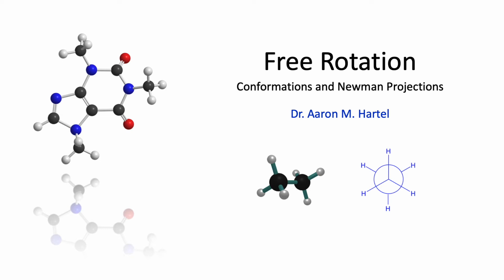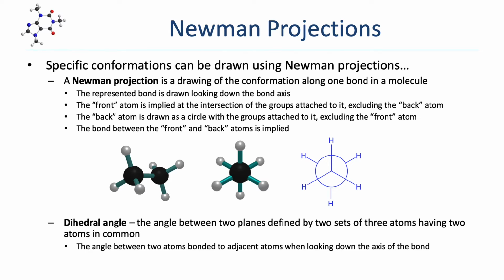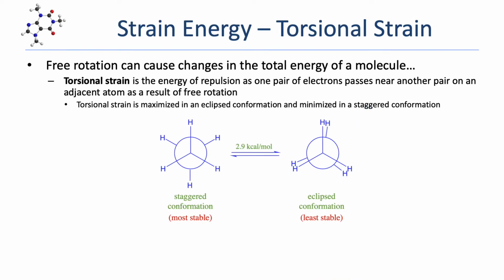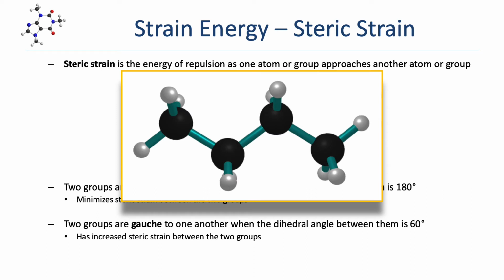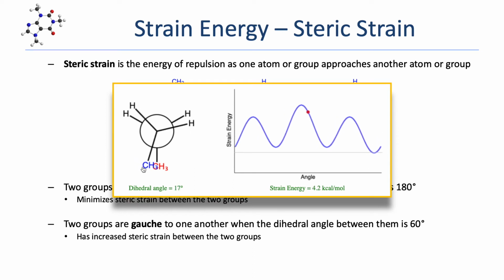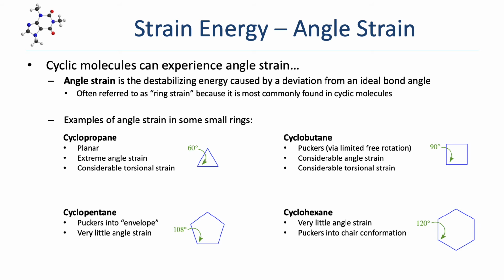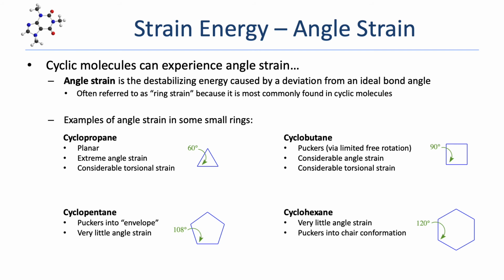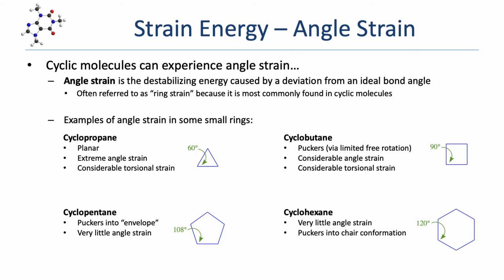Organic Chemistry - Free Rotation, Conformations, and Newman Projections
In this video, we take a look at free rotation and the interchange of various conformations. Drawing Neman projections is also explained.